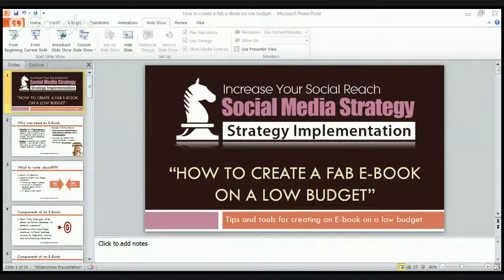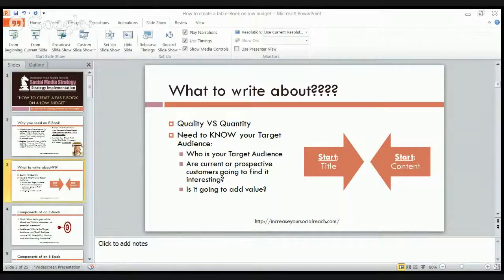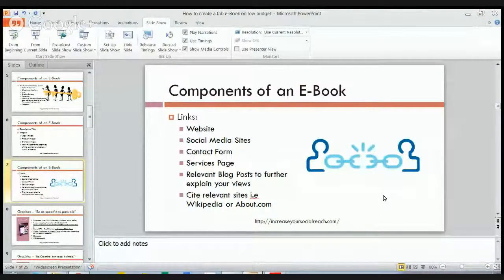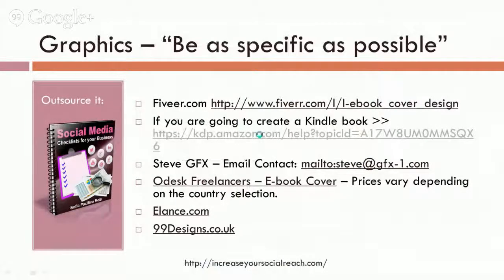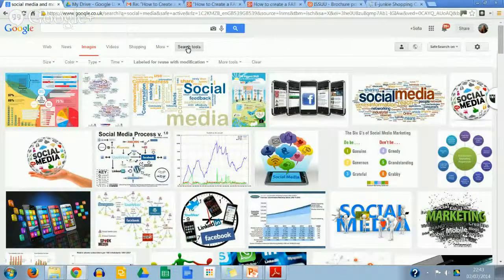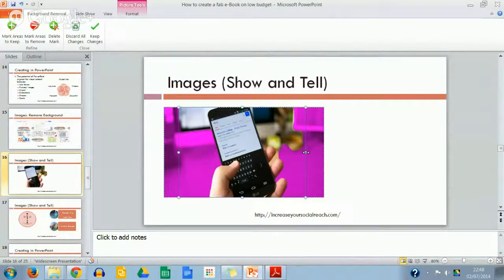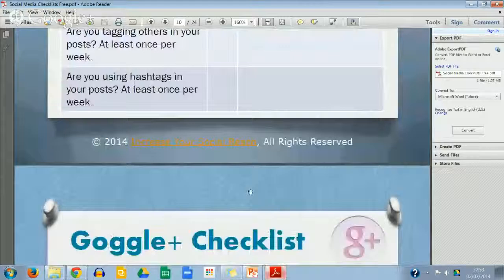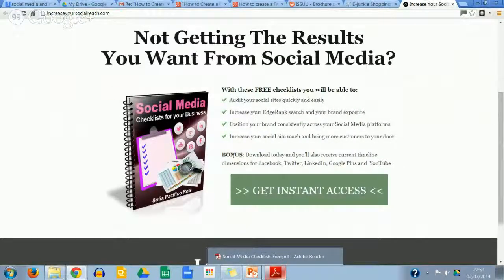How to create a FAB e-book on a low budget